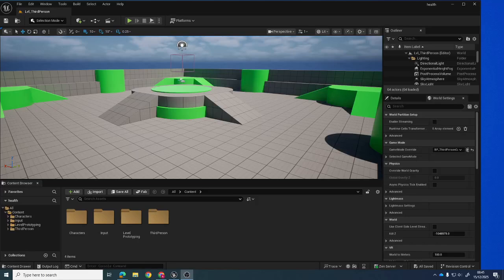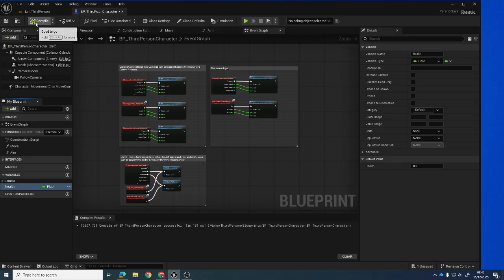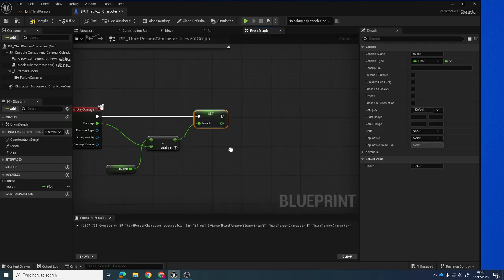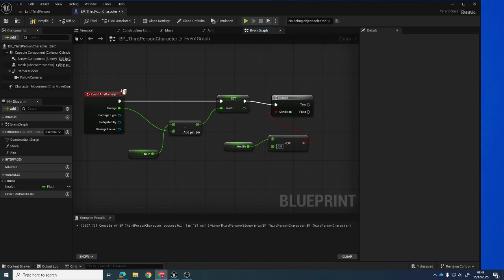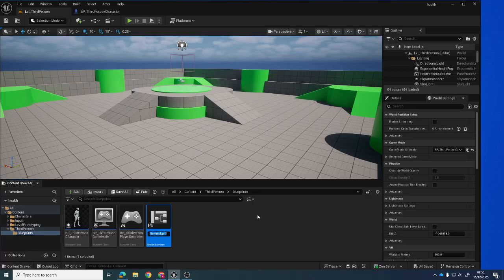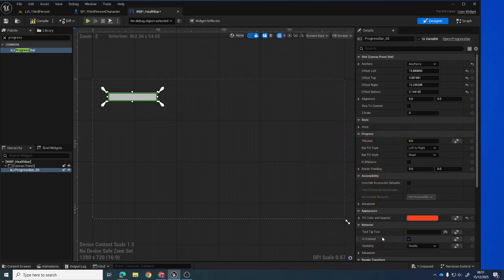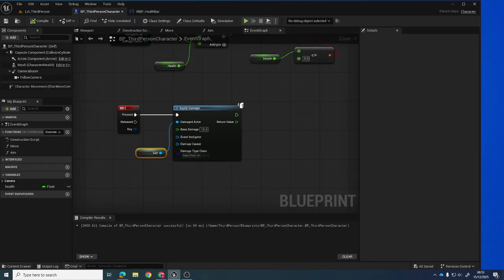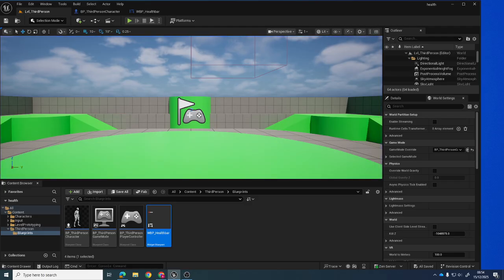Making a healthbar and taking damage